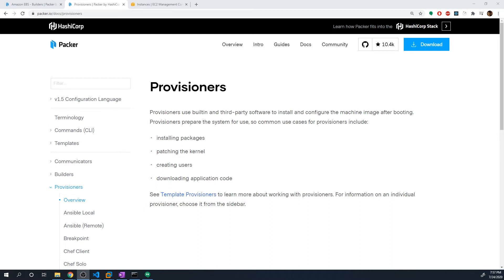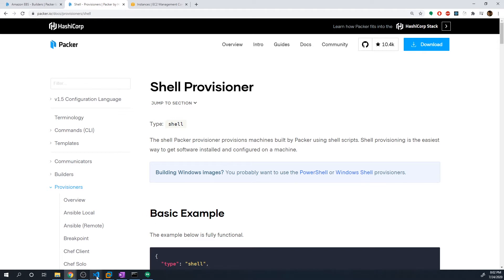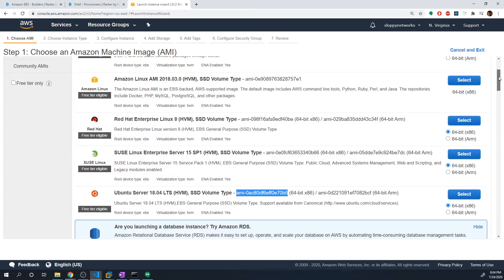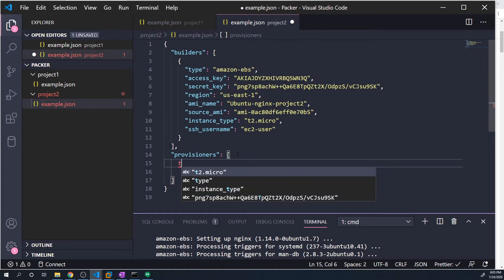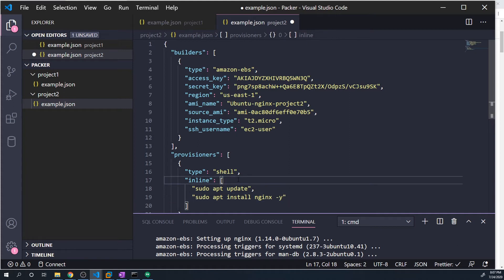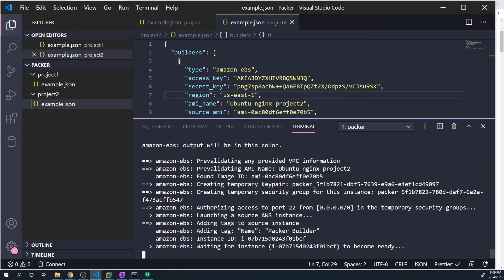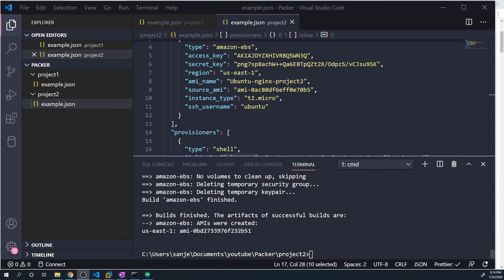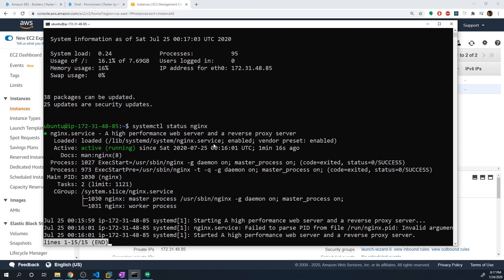Automation with Hashicorp Packer #6: Configuring Provisioners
In this video series we will take deep dive into automation with Hashicorp Packer. Packer is a tool that allows us to create custom images across various platforms(aws, azure, gcp, vmware, docker, vagrant, openstack)

In this video we will take a look at Packer Provisioners and see how we can use them to create custom configs for our Images